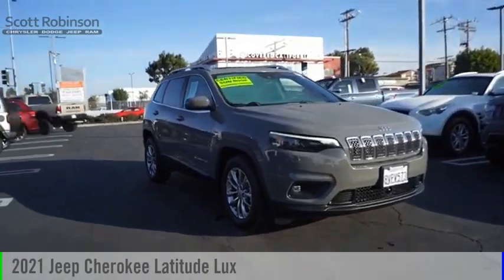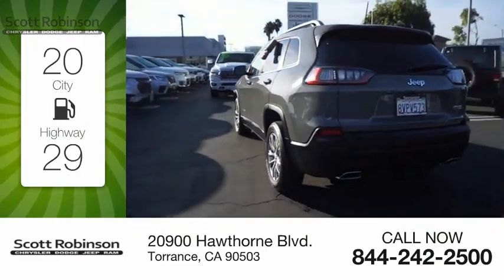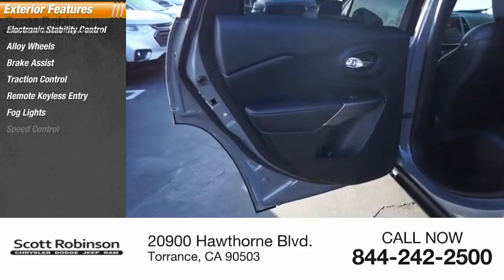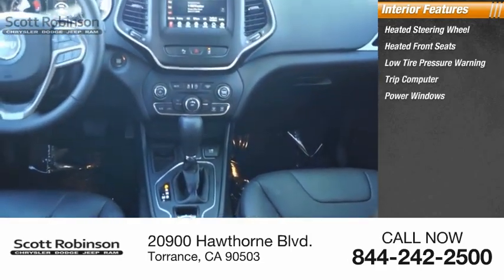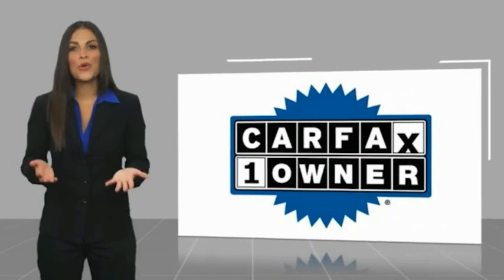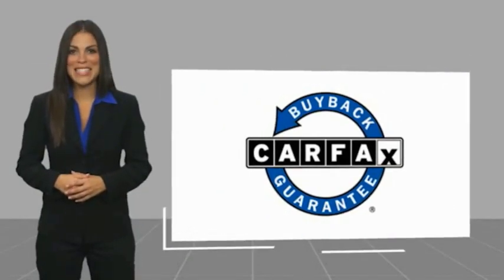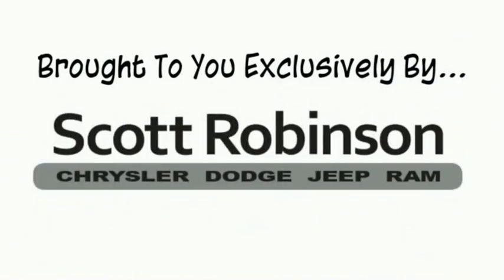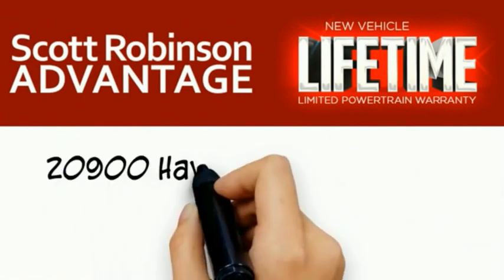2021 Jeep Cherokee Torrance CA 100863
2021 Jeep Cherokee Latitude Lux

20900 Hawthorne Blvd.